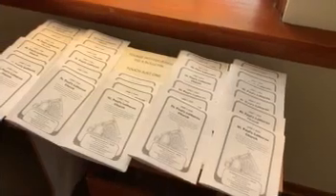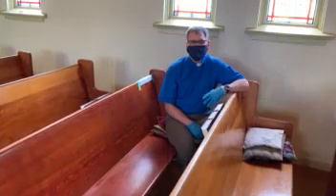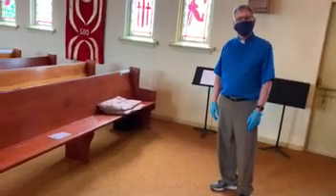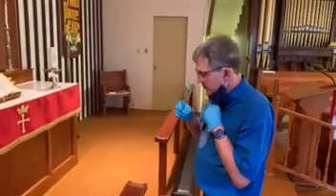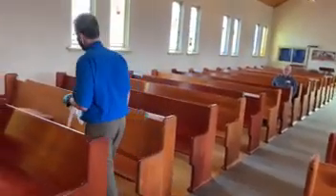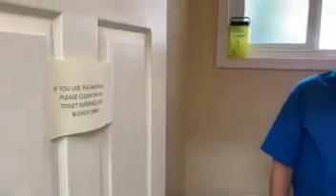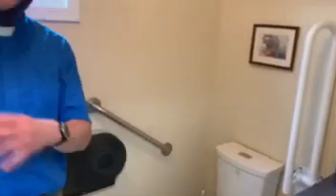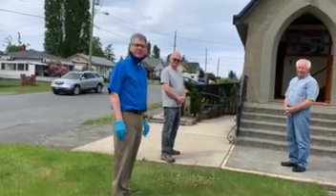St. Paul's Lutheran Church Restart Walkthrough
An improved quality version of the video walkthrough to assist people in coming to worship during this time of pandemic.